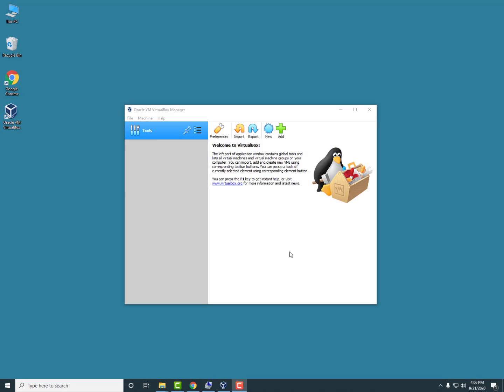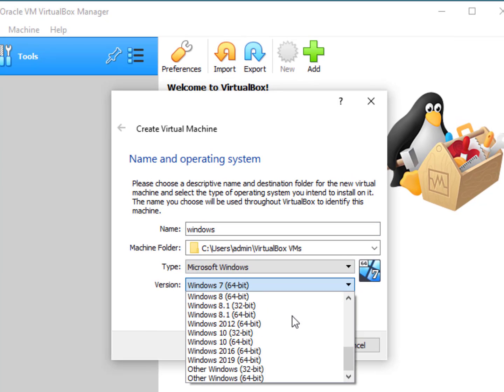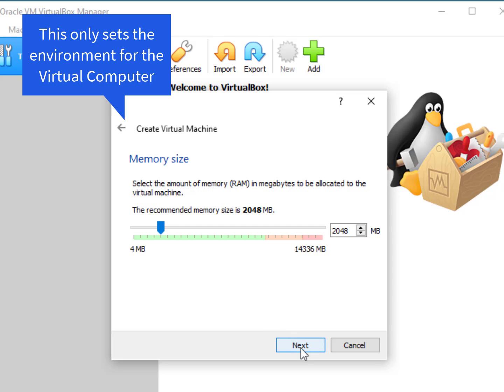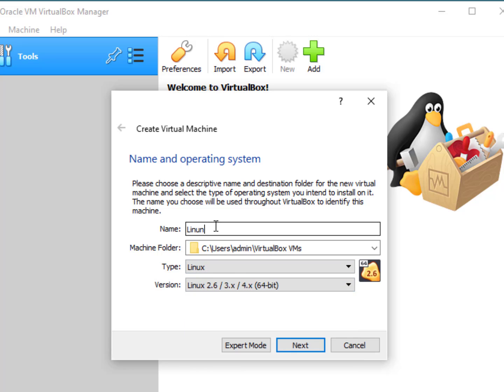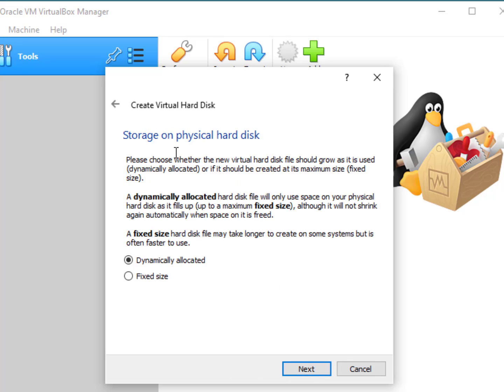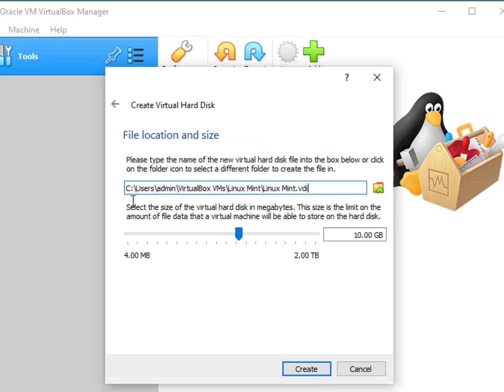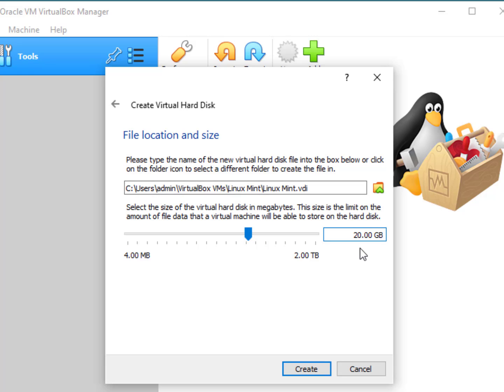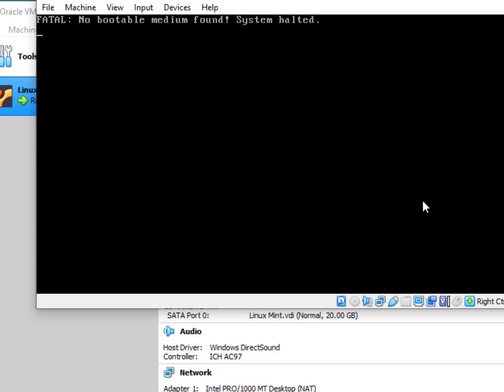VirtualBox setup for an OS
Using VirtualBox 6.1 (on a Windows 10 (64-bit) OS) show How To create a Virtual Environemet for an OS.